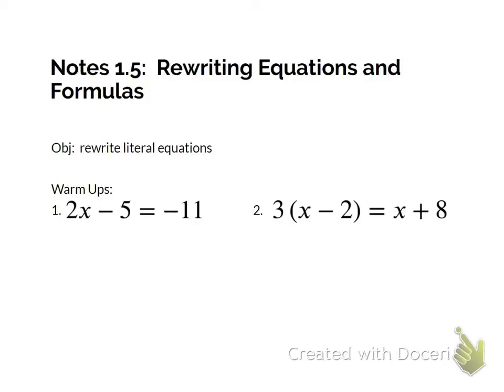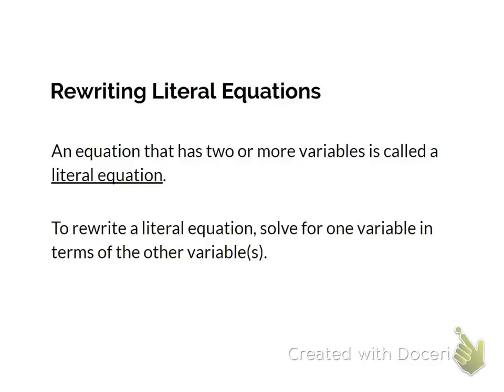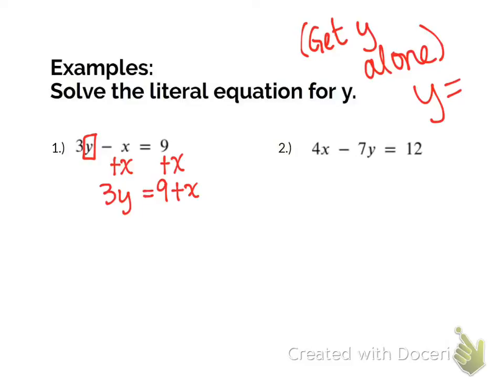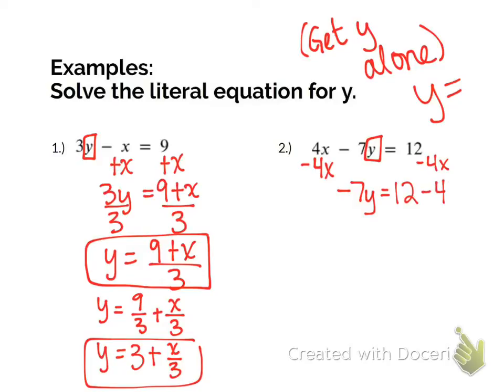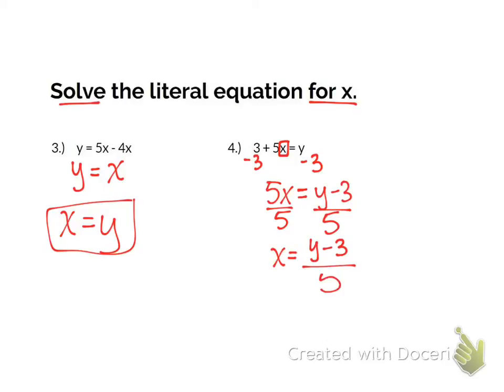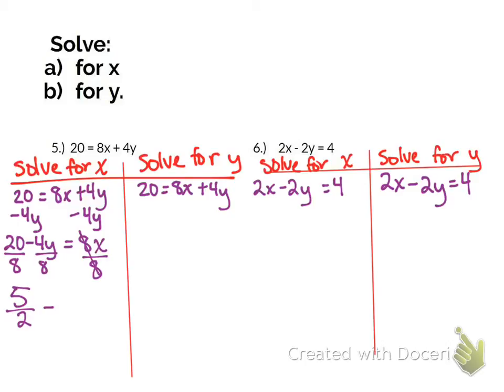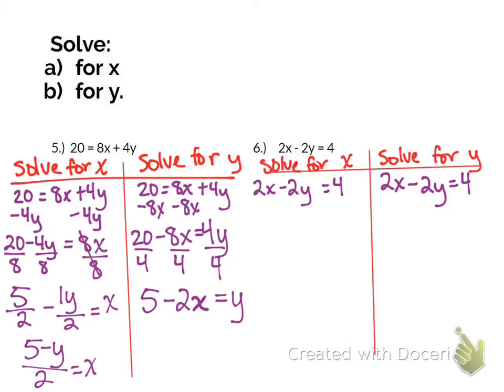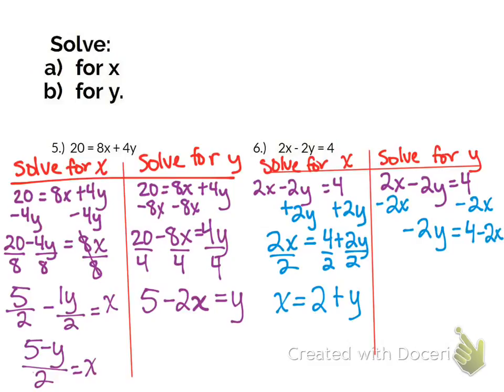Algebra I 1.5 Day 1 Notes